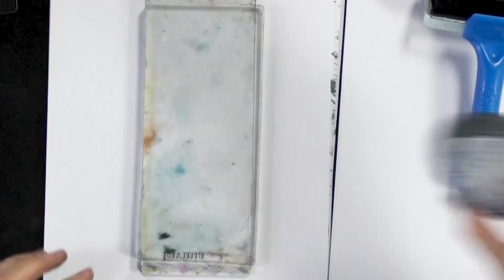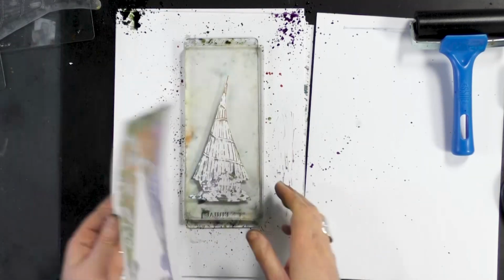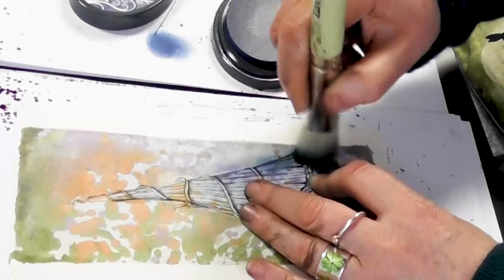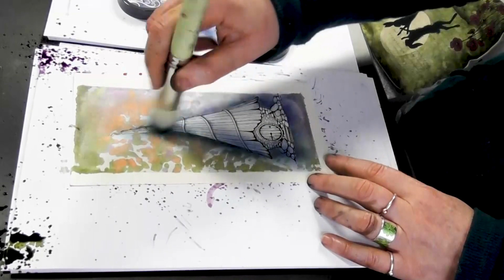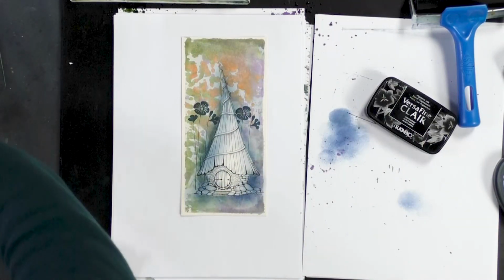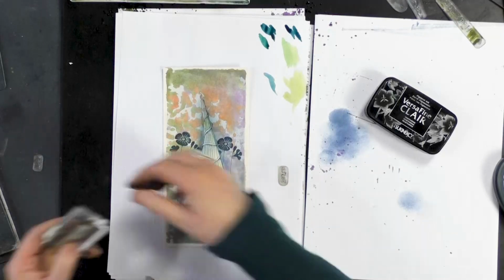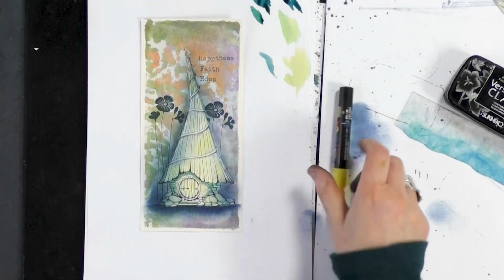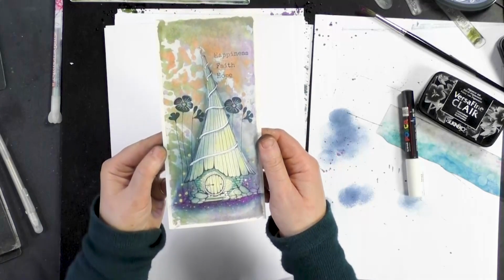Bayleaf Cottage - A Lavinia Stamps Tutorial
Bayleaf Cottage
Today’s card features the beautifully detailed, Bayleaf Cottage, one of the brand new stamps that were launched this morning. Tracey employed a masking technique whilst creating the pastel-coloured background with Elements and Brusho inks on the Gel Press.